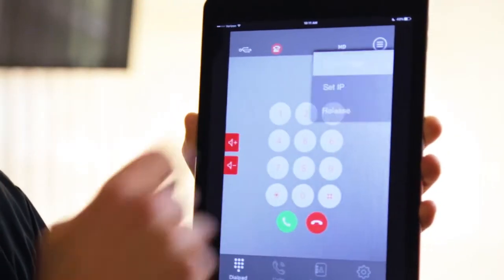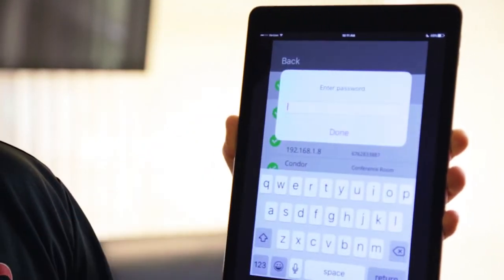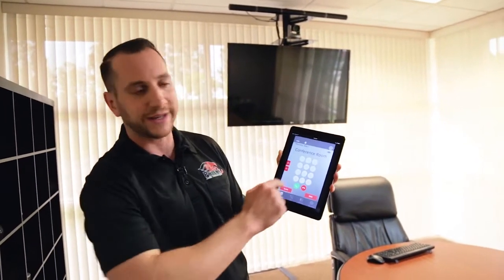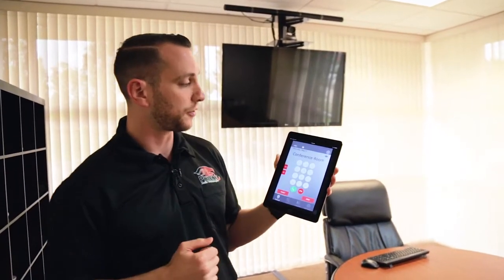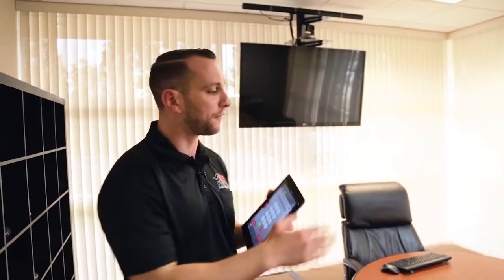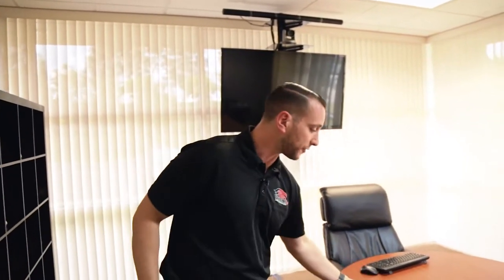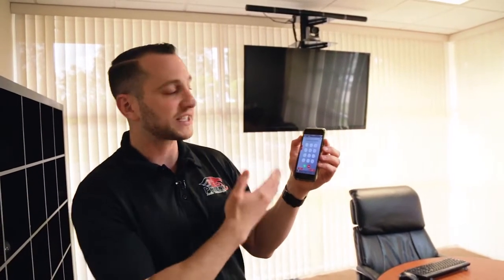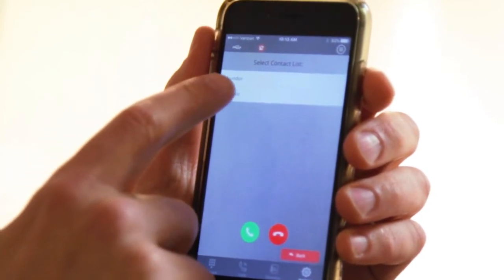About The SIP Dialer App | Phoenix Audio Technologies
The Phoenix Audio Technologies SIP dialer app for iPhones and iPads allows users to control the Phoenix Audio Condor Beamforming Microphone Array (MT600) and Phoenix Audio SIP Spider Conference Phone (MT505) units, as long as the iPhone/iPad device is connected to the same local network.

The application enables a user to dial, take a call, control the volumes, and also control many of the unit’s parameters, remotely. This new version includes security features that enable you to limit the control over the Condors (or Spiders) to devices with the proper permission. You can select an option which will allow anyone in your company to control these units, or restrict the access to a limited number of specific devices (for example – a dedicated conference room iPad).

“The Dialer application is the final piece in the puzzle which makes the Condor a complete, wire-free, clutter-free audio solution to your huddle or conference room.  Our vision was that you can either choose a dedicated wireless device, such as an iPad, to be your controlling unit, or allow anyone with an iPhone to control the Condor from their own personal device. The fact that this controller is free of charge just adds to the cost effectiveness of the Condor as the only audio device you need in the room,” says Joseph Marash, CEO of Phoenix Audio Technologies. “We opened this application to be used as a controller for the Spider, as well, to conform to rooms with SIP Spiders, adding another level of ease of use. You no longer have to lean over to dial, nor upload your personal phone book; you can simply use your iPhone to control the call.”